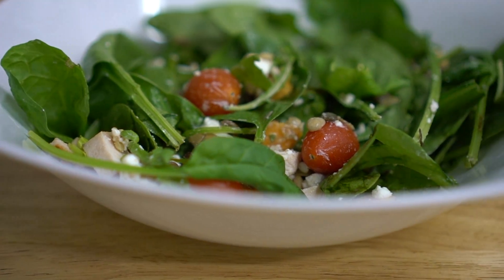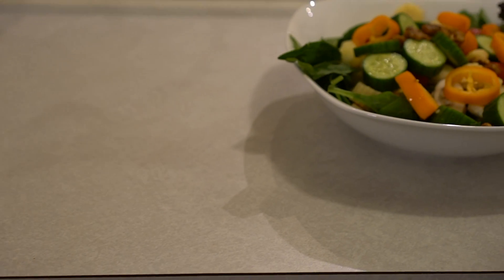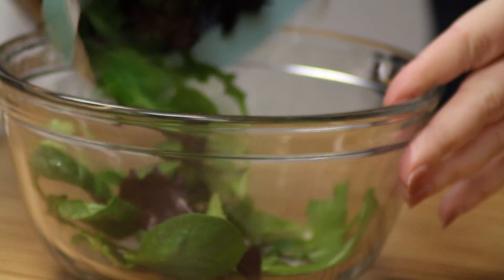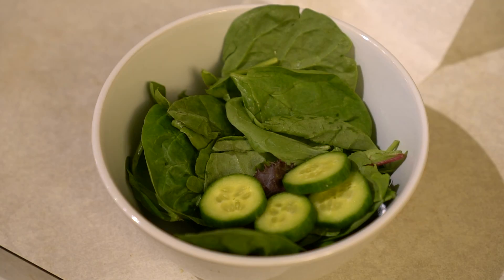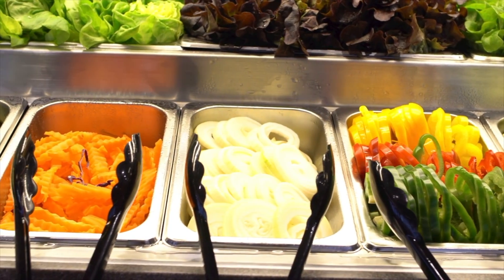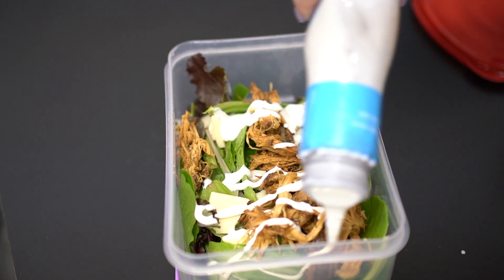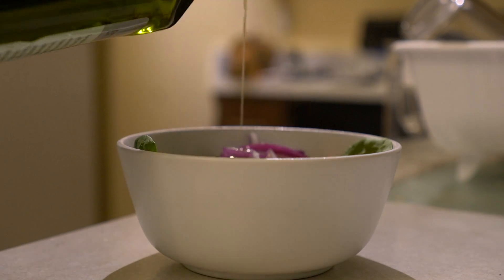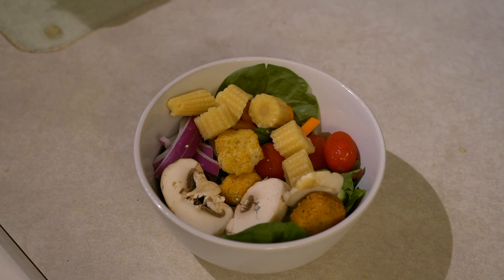How to Build a Great Salad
UF/IFAS Dietitian Lakisha Crumpler says a salad is a great way to help get your veggies in every day.